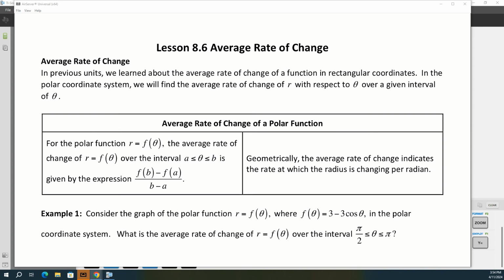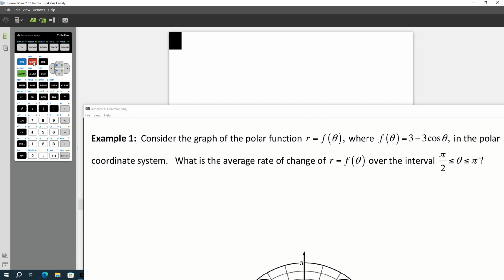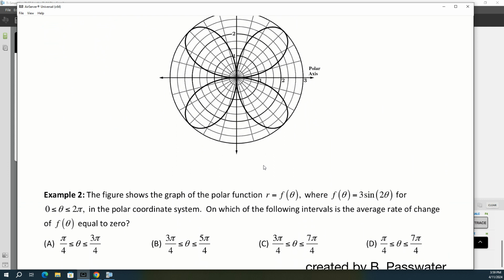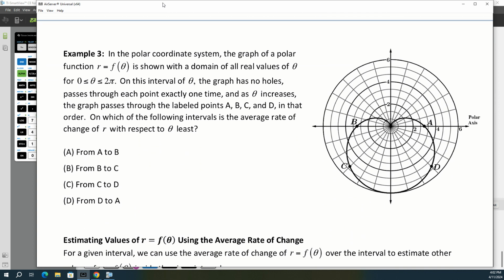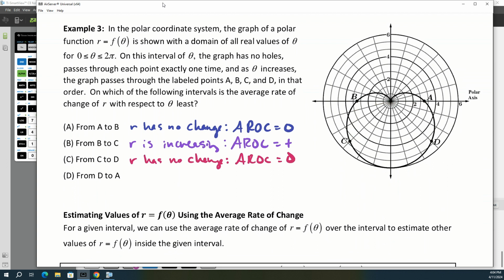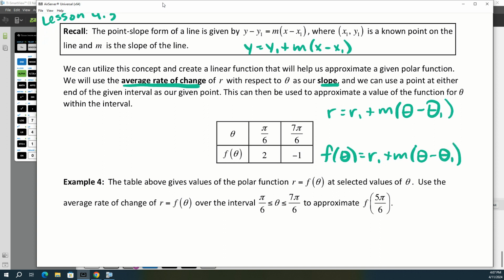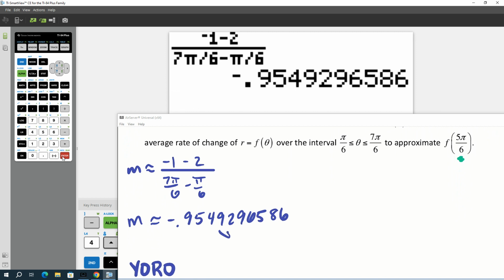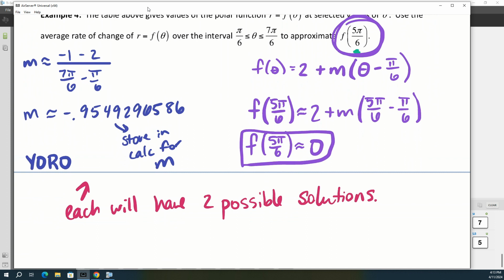Lesson 8.6 Average Rate of Change (Polar)